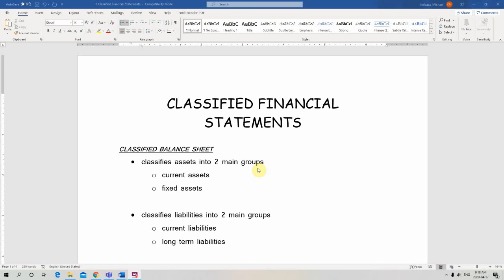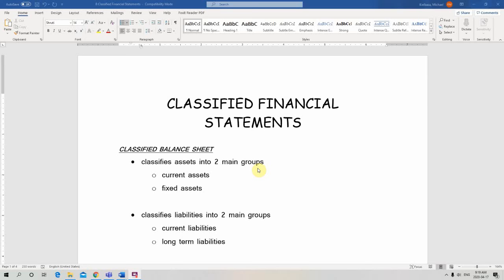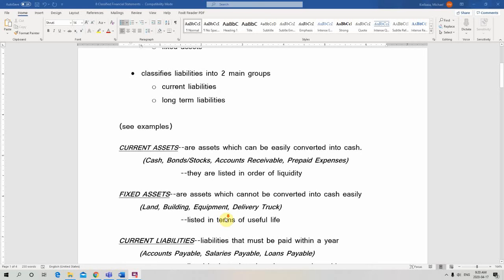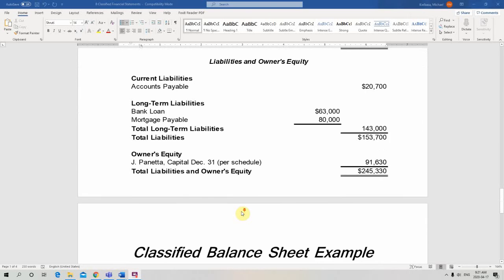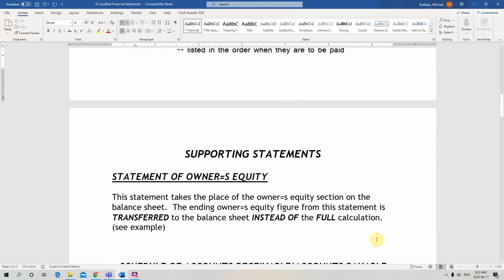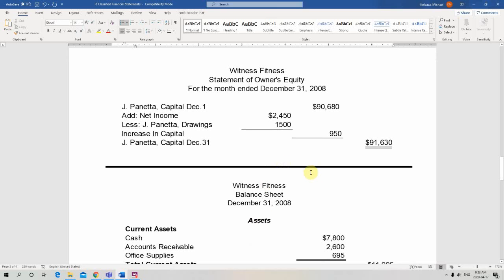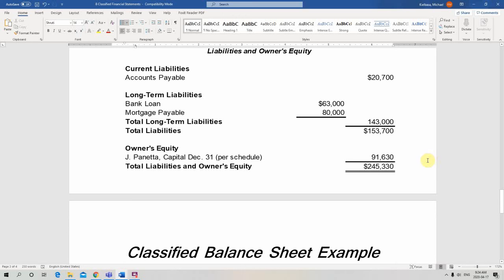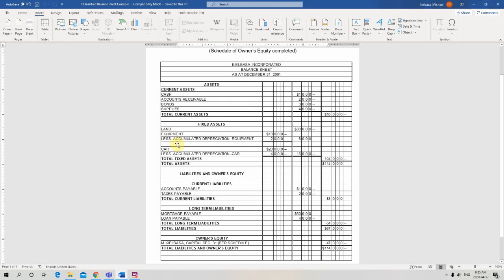Classified Balance Sheet